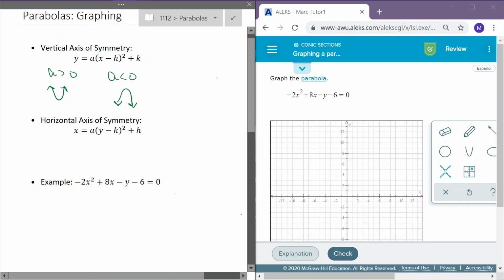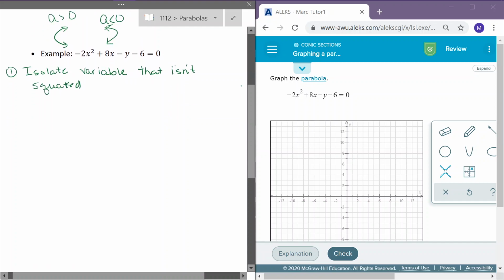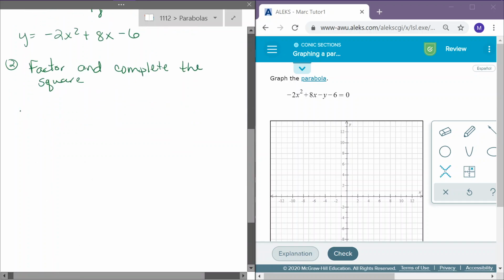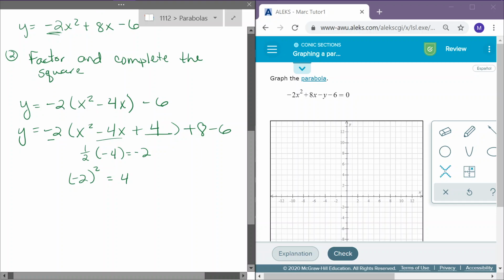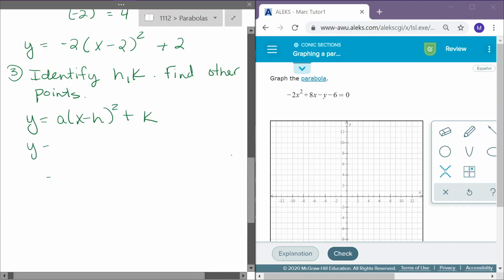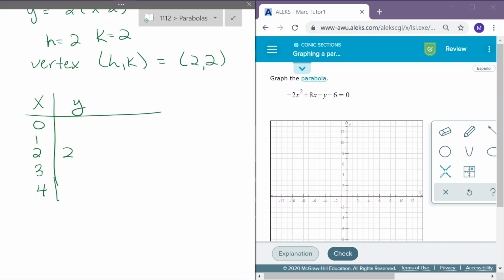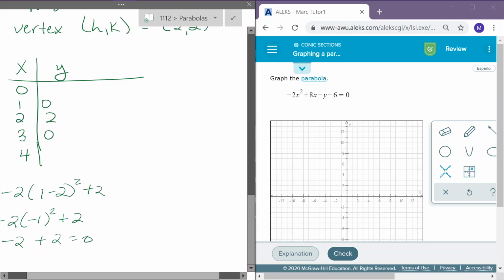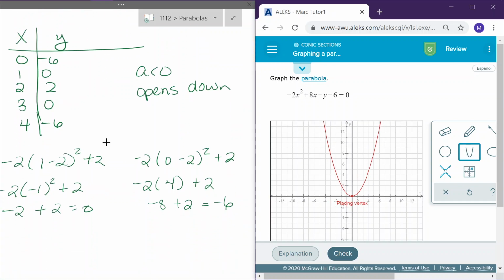Parabolas Graphing 001